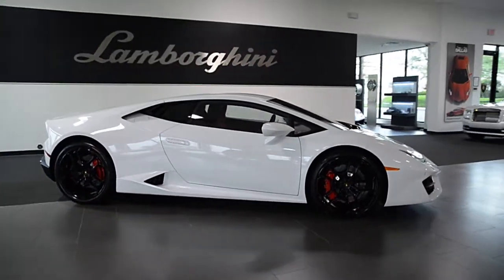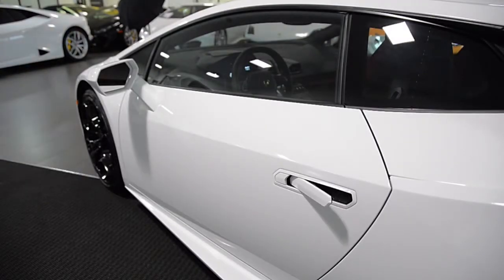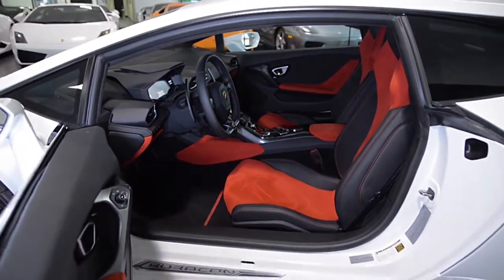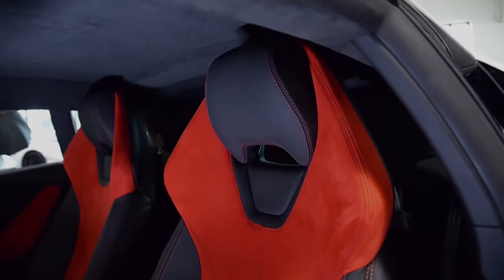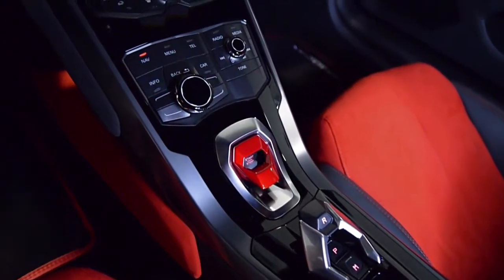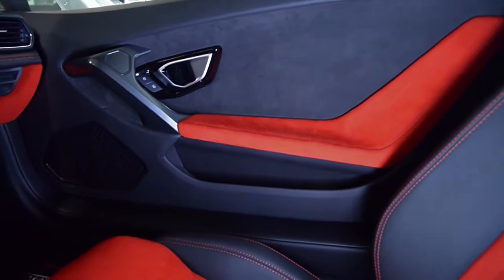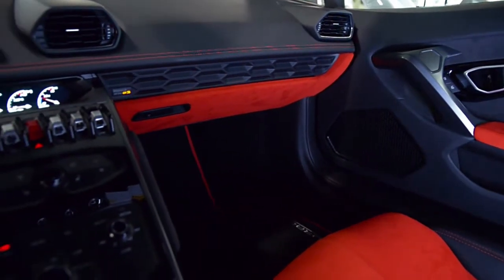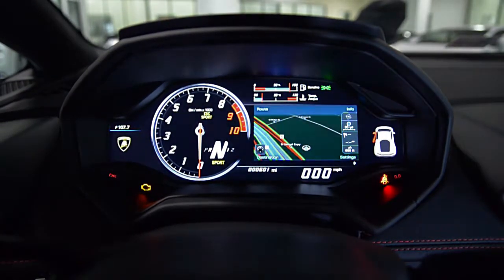2017 Lamborghini Huracan LP 580-2 Bianco Monocerus L0968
This is a smoke free Carfax certified 2017 Lamborghini Huracan LP580-2 coupe equipped with a 5.2L 580HP V10 engine and a 7-speed LDS (auto & paddle shift) transmission. This car is finished in a gorgeous Bianco Monocerus (White) exterior color and Nero Ade (Black) leather interior along Rosso Alala (red) Alcantara seat inserts as well as contrast stitching.

This Huracan is in "Brand New" condition with only 601 miles and comes well optioned including:
+Navigation
+Front lift system
+Red calipers
+Transparent engine
+Rear View Camera
+Bicolor Sportivo
+Power/Heated Seats
+Bluetooth
+Shiny Black Rims Giano 20'
+Style package